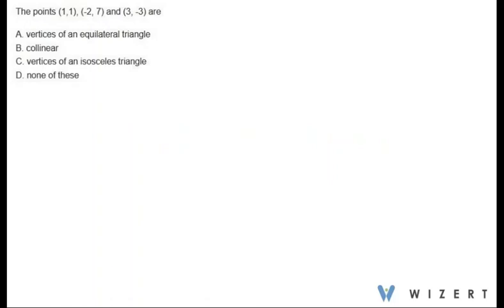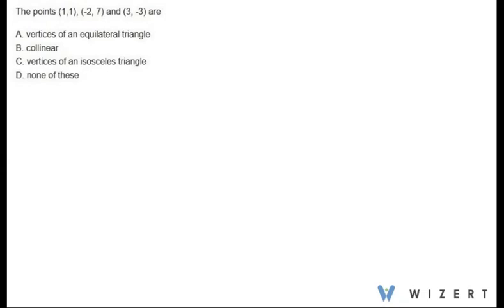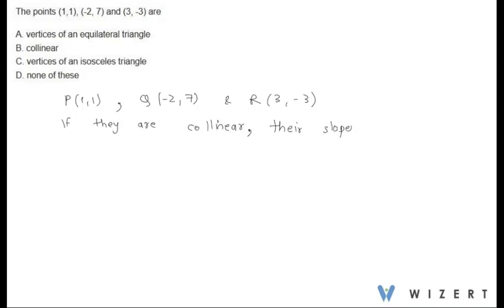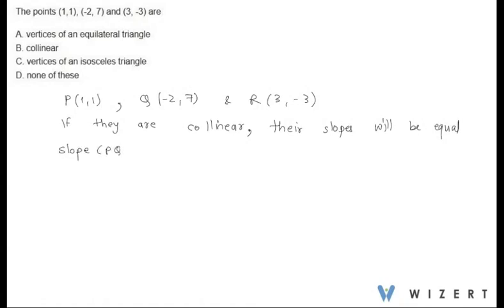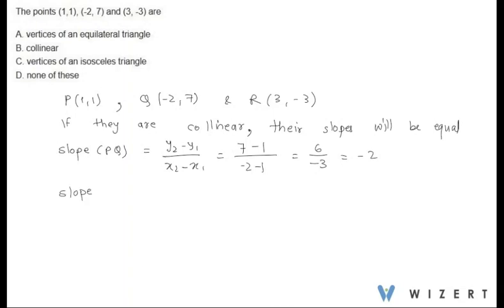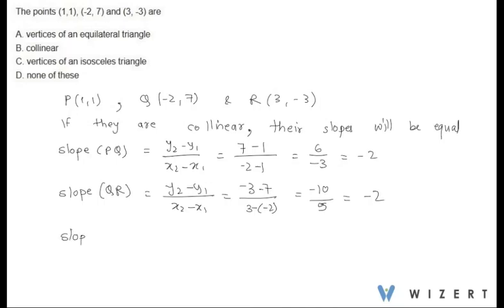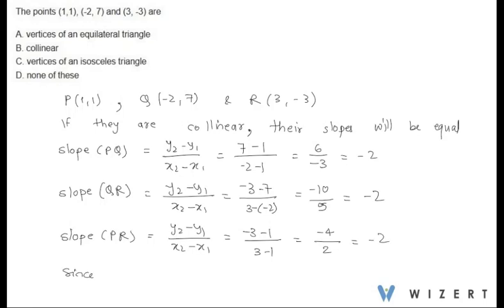Maths Coordinate Geometry questions for Grade 10 with answers - Set 1608029092